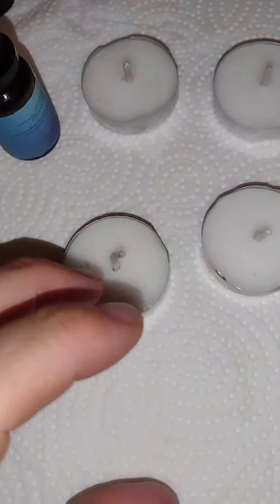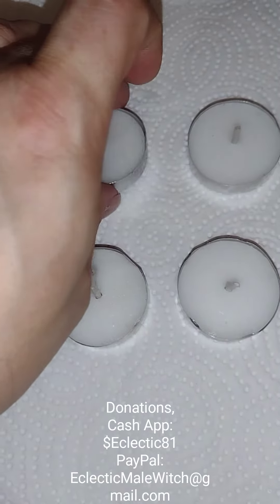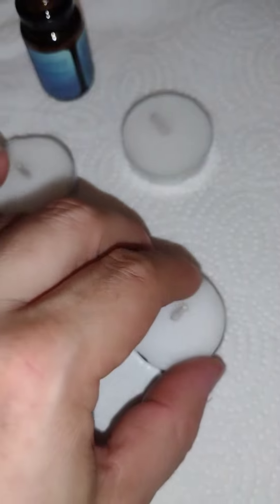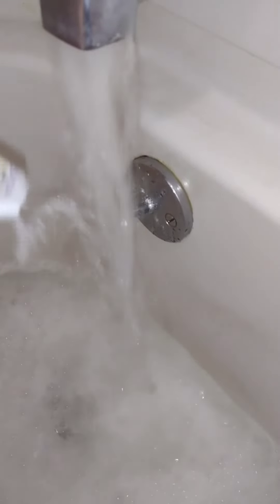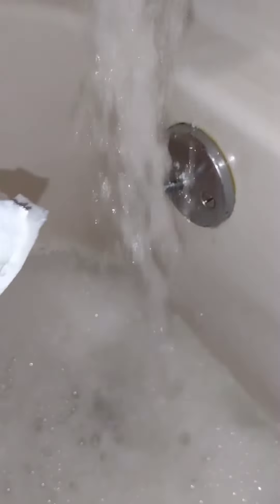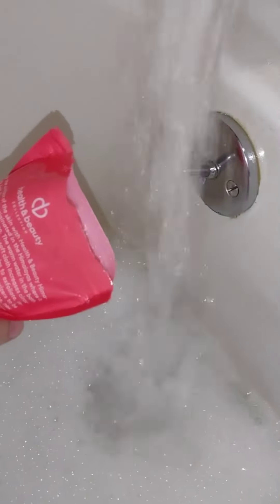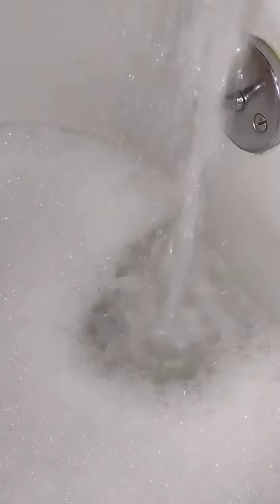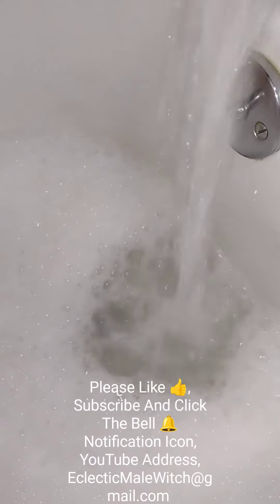Steps I Took To Prepare For My Cleansing Foam Bath.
In this Video I will show you the steps that I took to prepare for My Cleansing Foam Bath. As I took the Bath I visualized the negative energy and the sickness leaving my body, at the same time I visualized healing energy entering my body. Now that I am done with my Cleansing Foam Bath I am Starting to feel A lot better and I feel a sense of peace and love coming over me! Blessed Be!